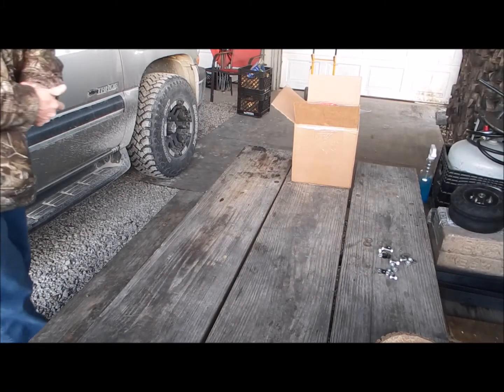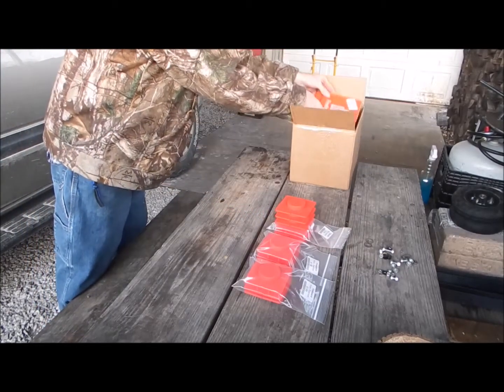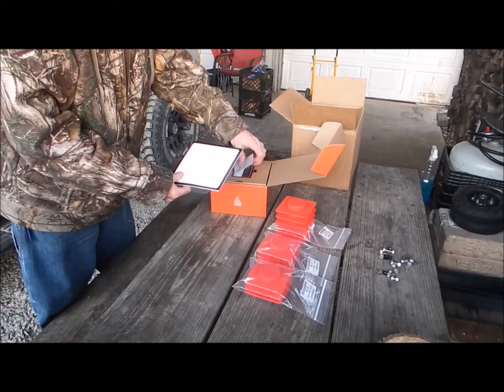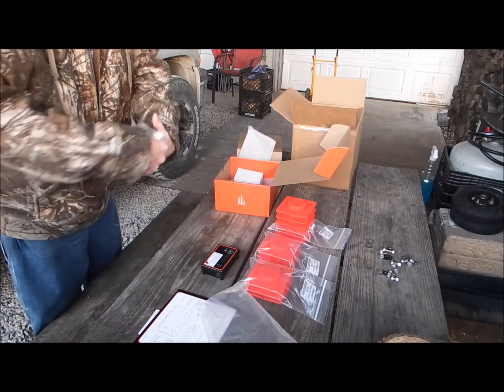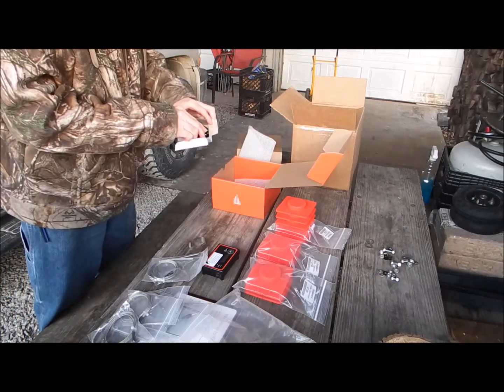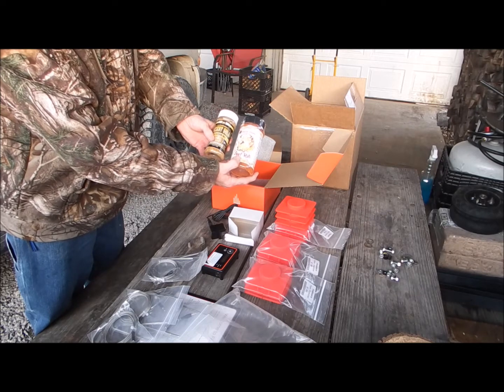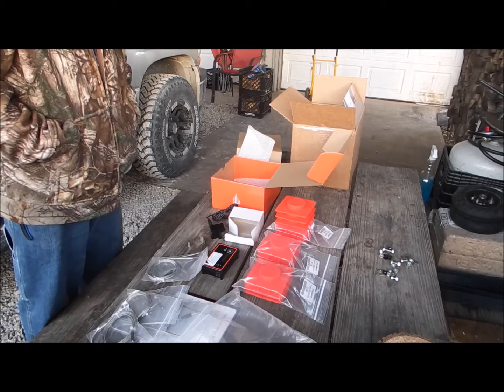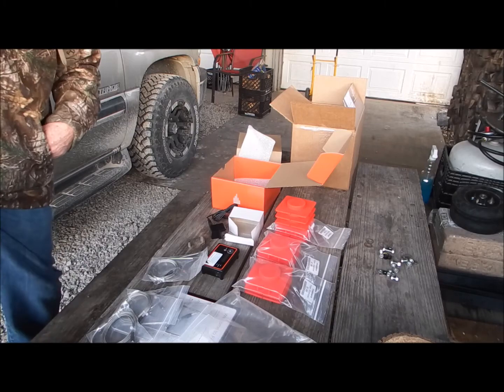FireBoard Un-Boxing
shout out to the he St Louis BBQ Store for the fast shipping and free rub you sent me .